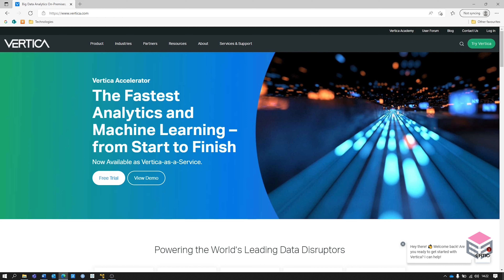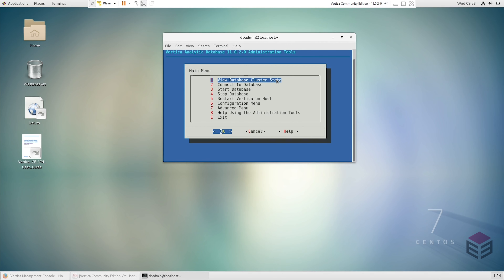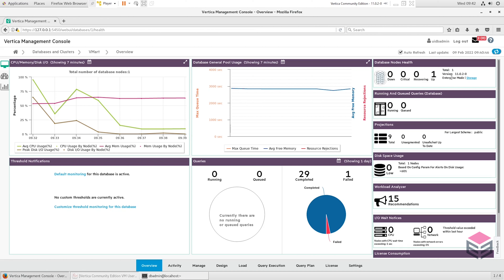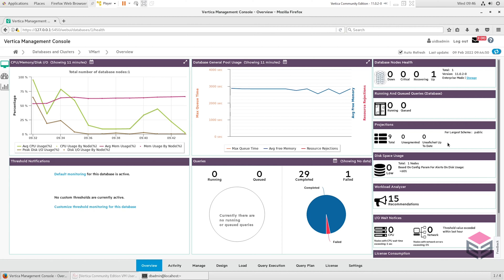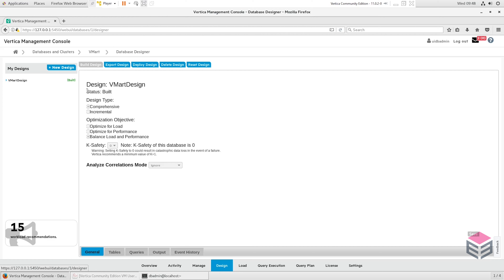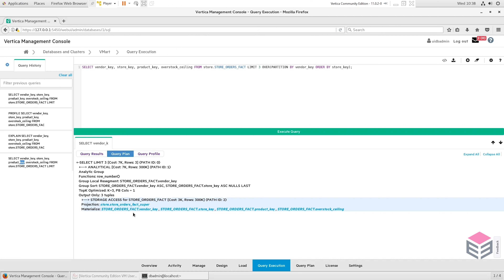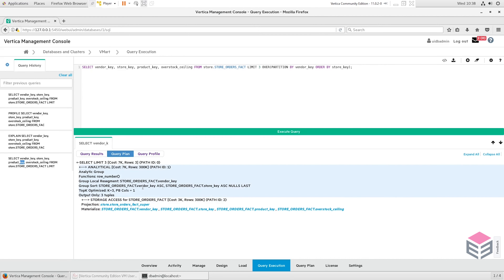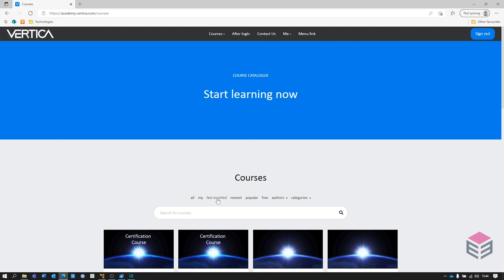Vertica Overview - Eyecademy Data Training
Vertica is a high speed data warehouse with Machine Learning capabilities which is able to handle the size and complexity of enormous data volumes.
In this video, we explore the Vertica platform and explain some of the concepts which are unique to Vertica.
You will see:
- an overview of the Vertica Managment Console (MC) and
- an introduction to the command line of the MC.

This demonstration uses Vertica Community Edition running on VMWare Workstation 16 Player.

For more information on Vertica, professional data training & consultancy go